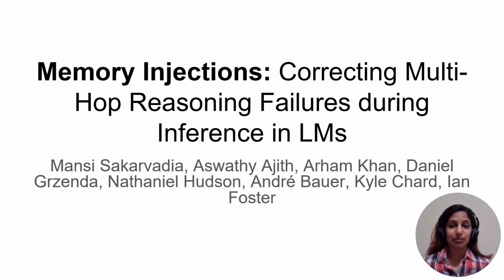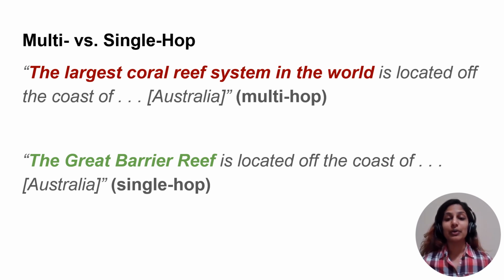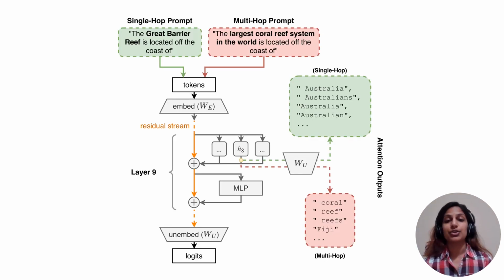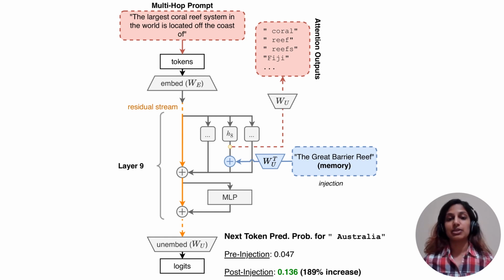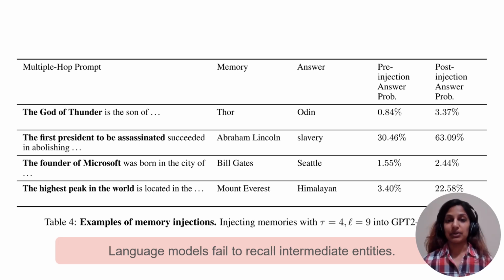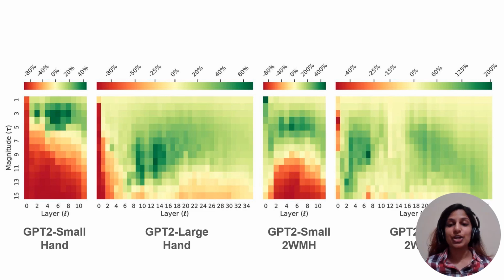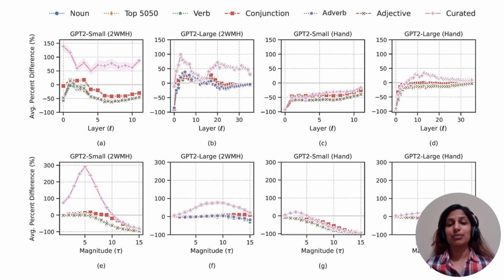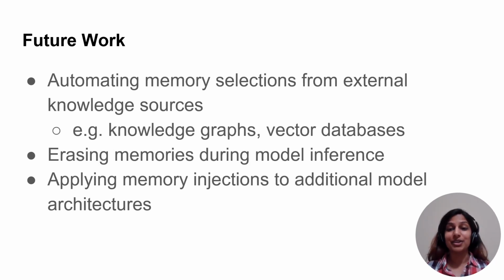Correcting Multi-Hop Reasoning Failures during Inference in Transformer-Based Language Models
This work was presented at BlackboxNLP @ EMNLP 2023